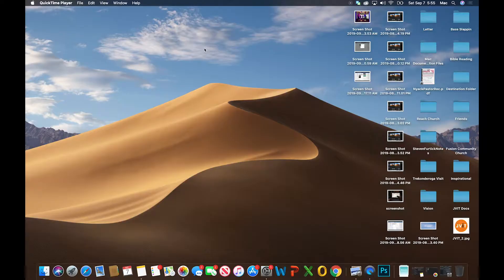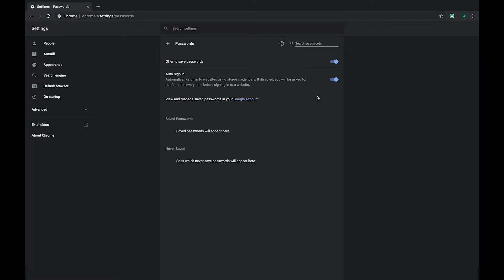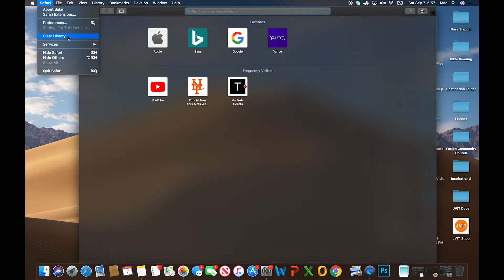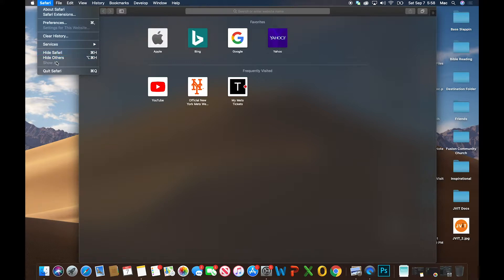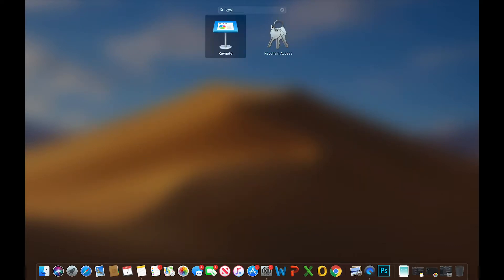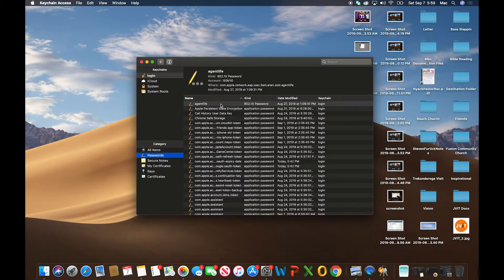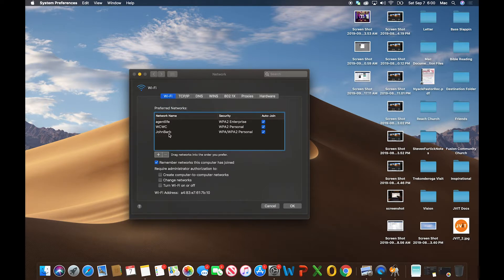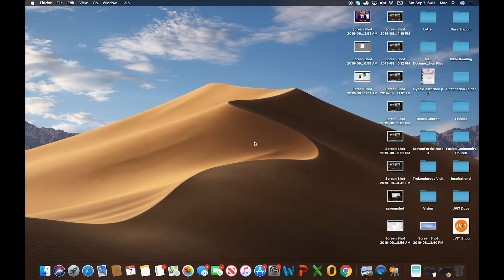Remove saved passwords on a Mac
Good morning JVIT Family!

Hope you're having an AMAZING start to this Monday!

Welcome to the 7th installment in the Make it Mac Monday Series! I am so glad that you're here!

In today's lesson, we'll learn how to cleanup saved passwords from common areas on your Mac. This serves a few different purposes:

- Helps you maintain access to your accounts
- Helps strengthen your virtual defenses in an online world
- Makes you look like a totally awesome, because most people don't know how to do this stuff ;)

Thank you, God Bless you, and have a wonderful day!